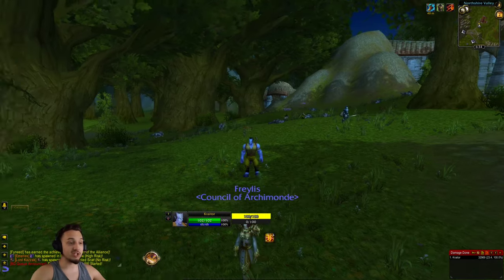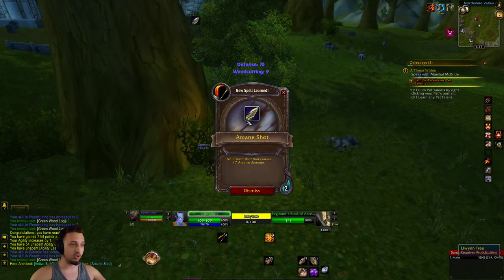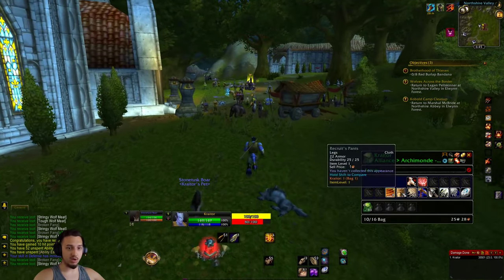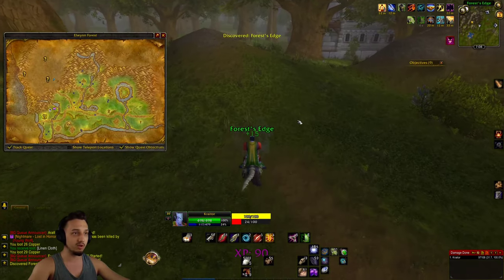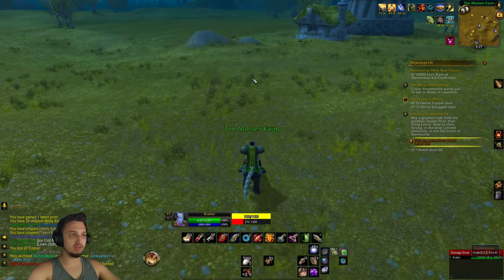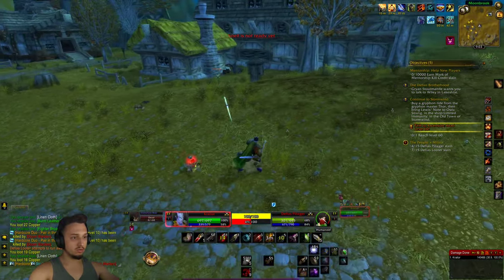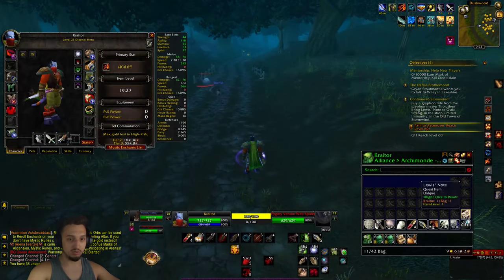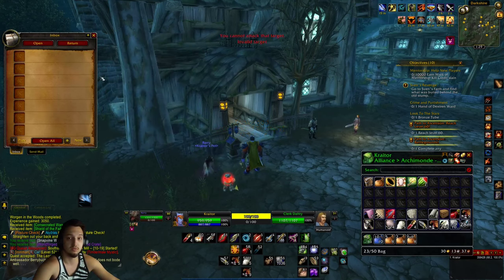IRONMAN + NIGHTMARE Challenge w/ a RANDOM Class! Ascension Wow, League 4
Part 1/2
Today we attempt not a single, but a TRIPLE challenge!
We are combining the classic Ironman challenge with the Nightmare challenge!
We have one life, and we take 300% more physical and 500% more magical damage!
Plus we'll be trying out a new Randomly drafted class made by the team!
This is a new set of challenges brought out to the new League 4 server on Project Ascension